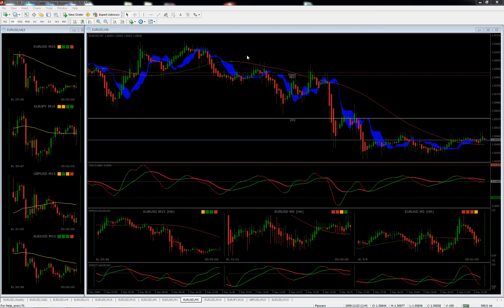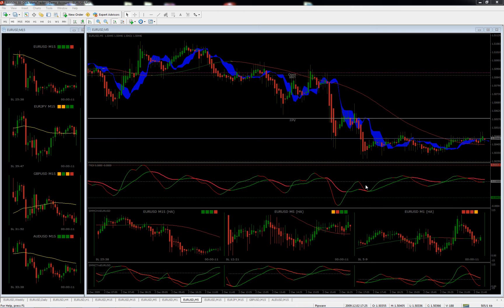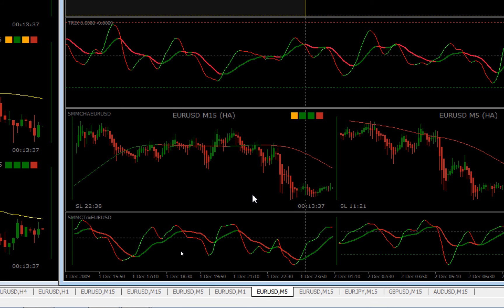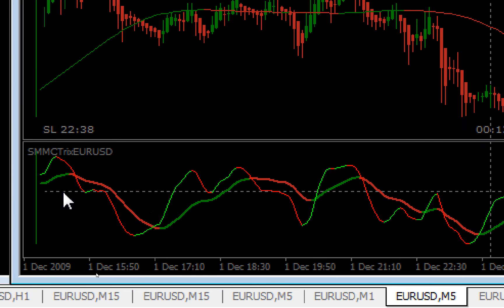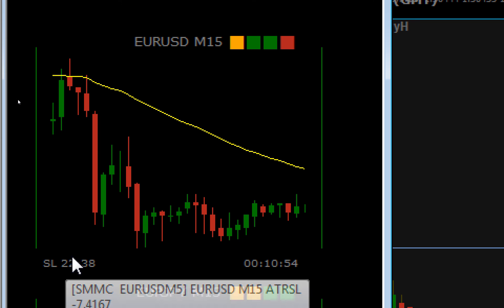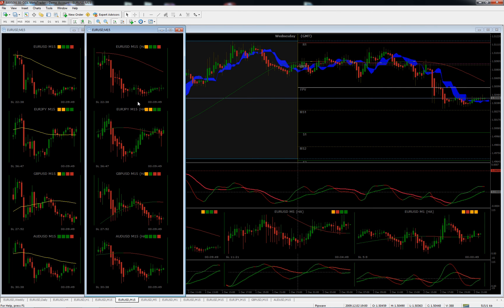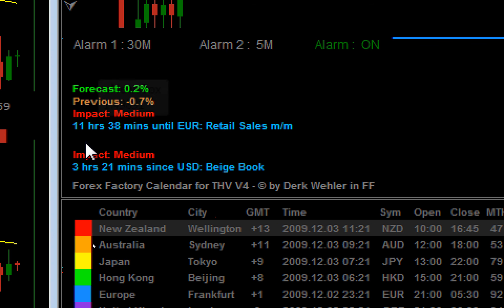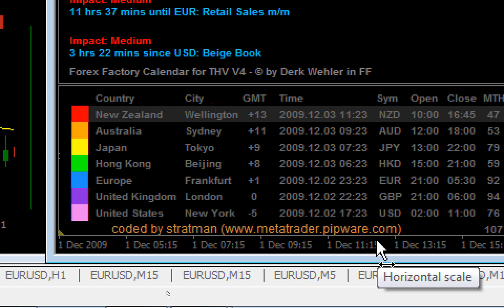metatrader-mt4-free-software.avi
free metatrader mt4 software created by stratman from metatrader.pipware.com